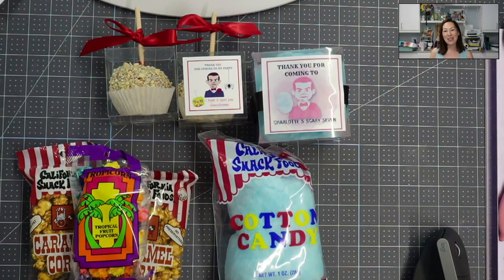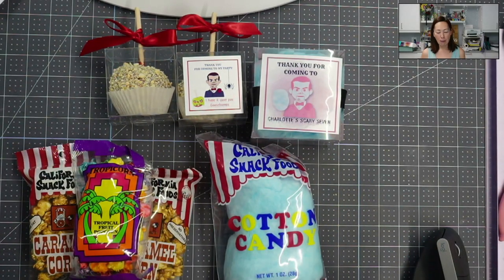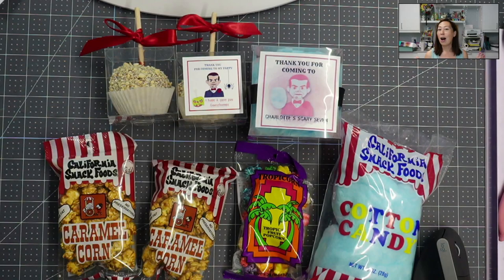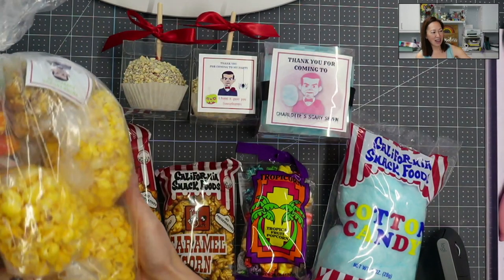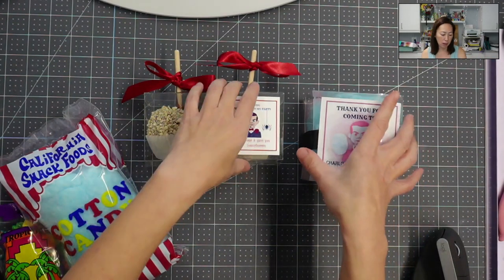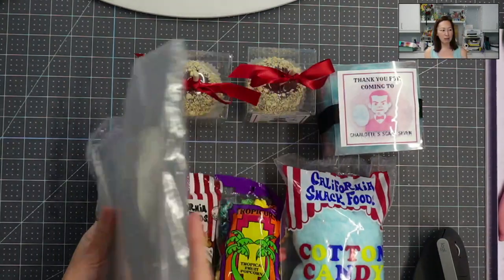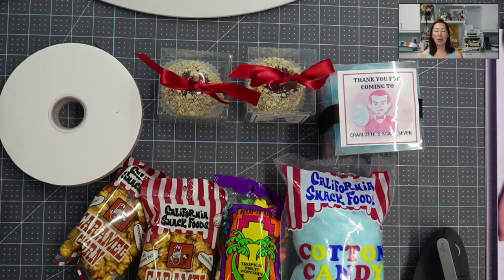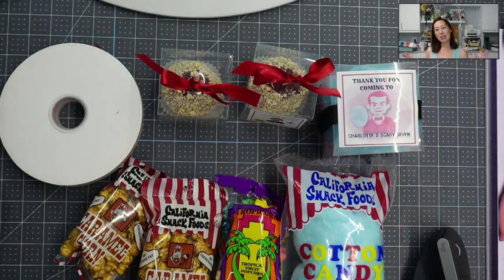DIY Party Favor Bags | Popcorn Party Favors | Cricut Print and Cut Labels | The Useless Crafter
Hello and welcome to a new video from The Useless Crafter! This time I will show you how to make these cute DIY popcorn party favors.  I made these ones for my daughters Goosebumps themed birthday party.

TOOLS & SUPPLIES USED:

Party Favor Boxes
Party Favor Boxes with hole in lid (for stick)
Party Favor Bags